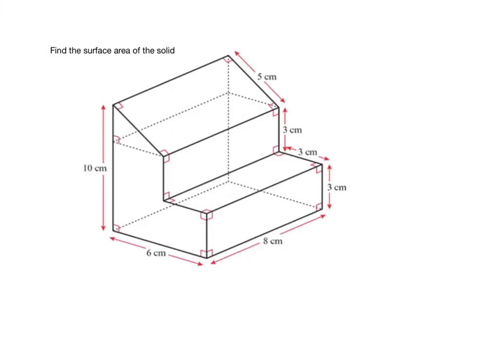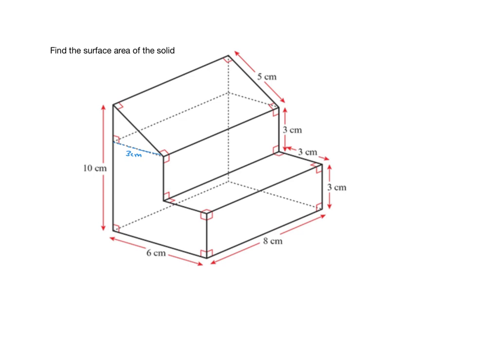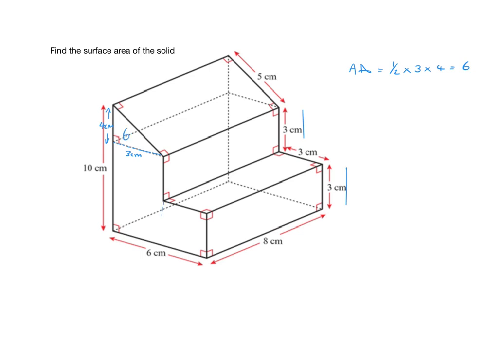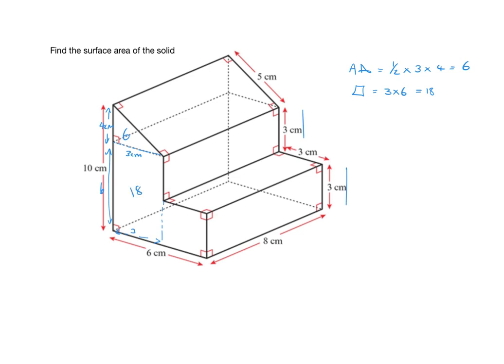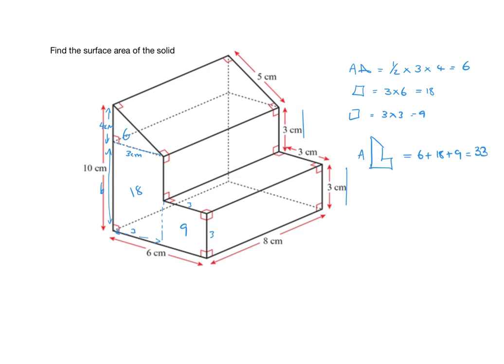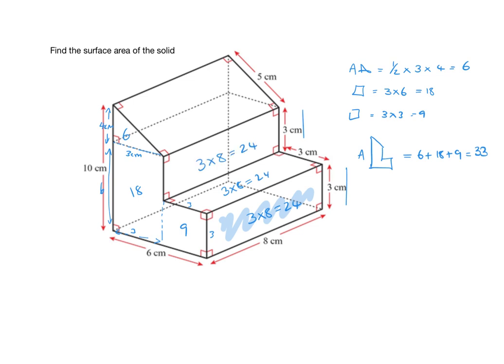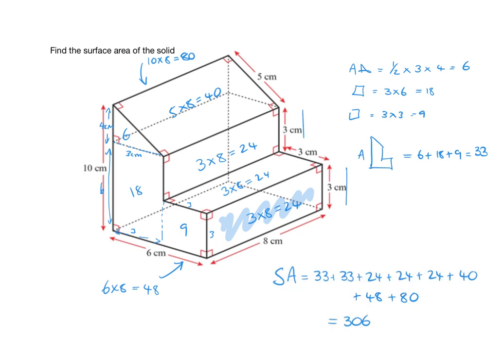Surface area of a solid